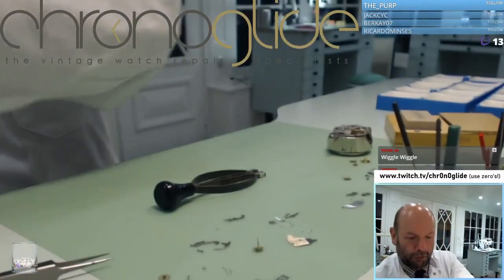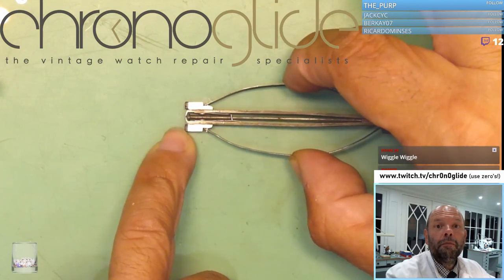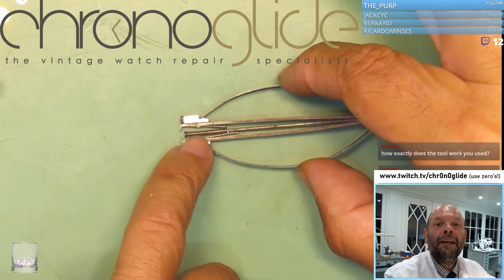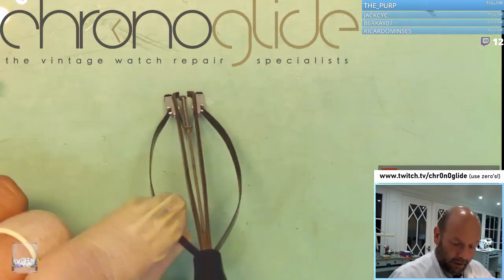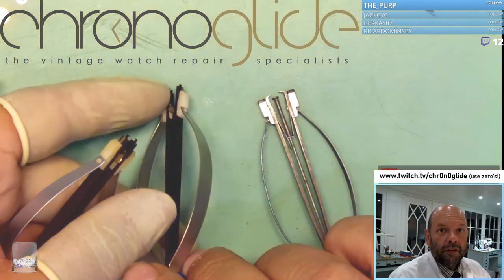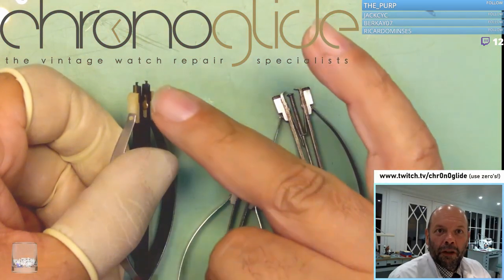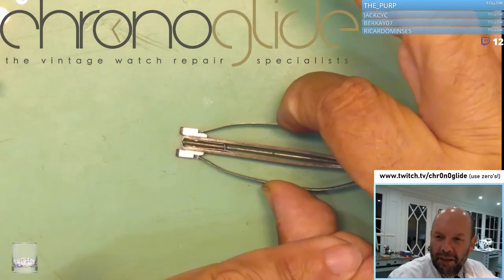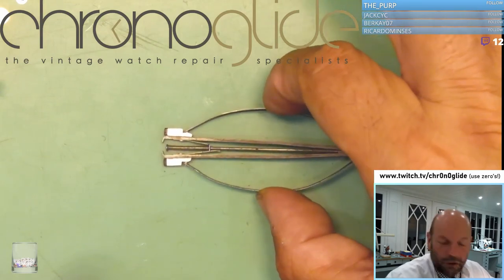Watchmaking Tools - Presto Tool - Short - Removing hands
Tool for removing the hands of a watch.

Kalle Slaap Watchmaker in the Netherlands